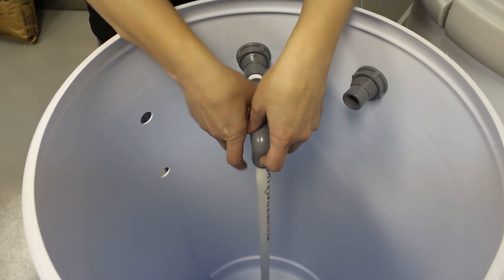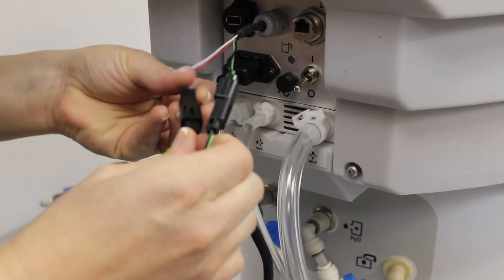ClorTec 2+ Installation & Start Up